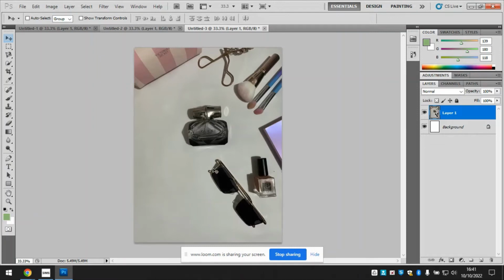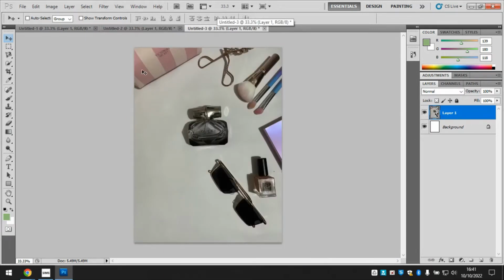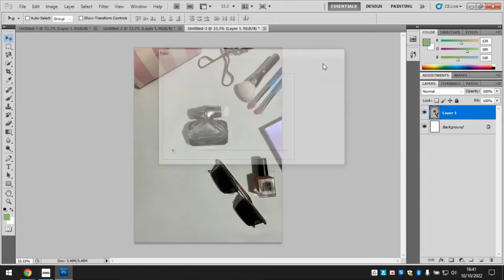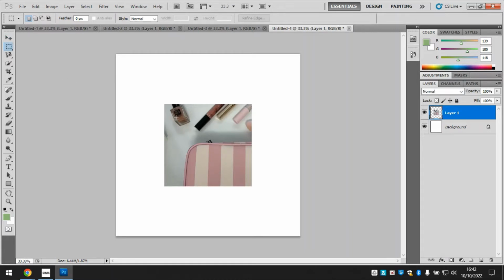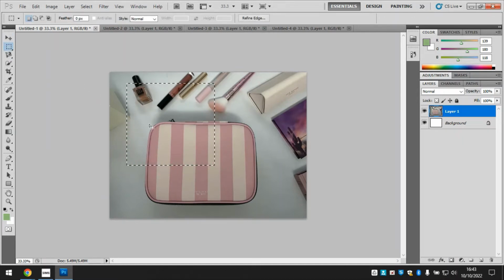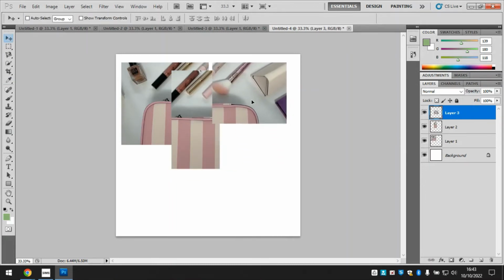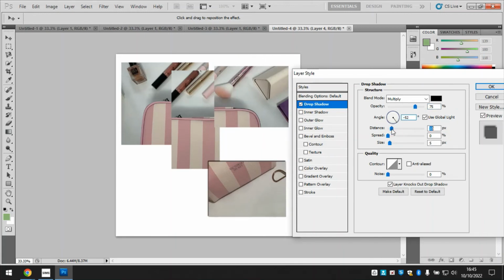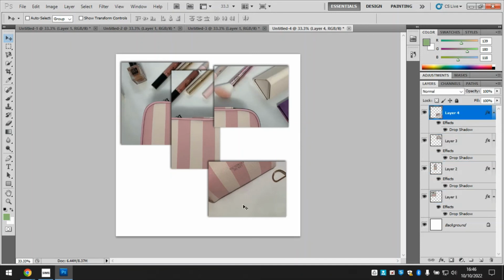Hockney Style Photo-montage 'Joiner' Edit in Photoshop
This video shows you how to create a photo-montage style edit like David Hockney's 'Joiner' photography pieces.